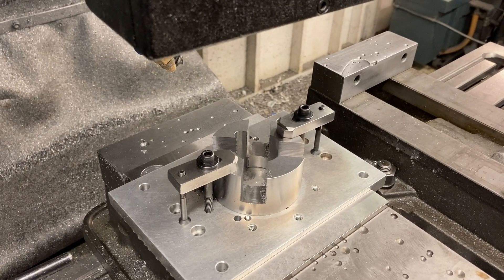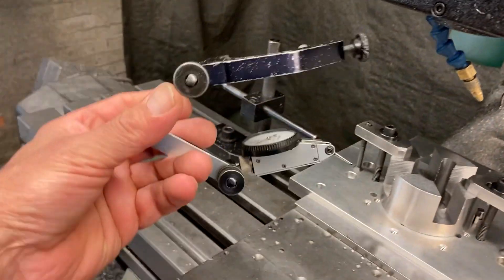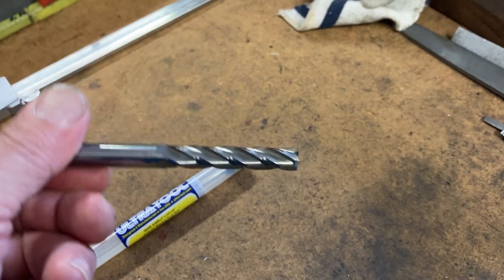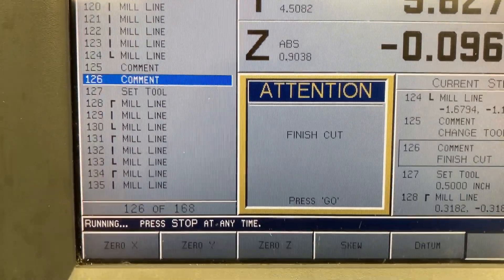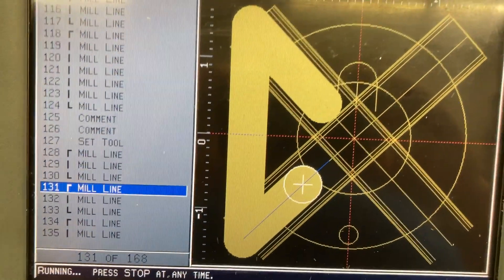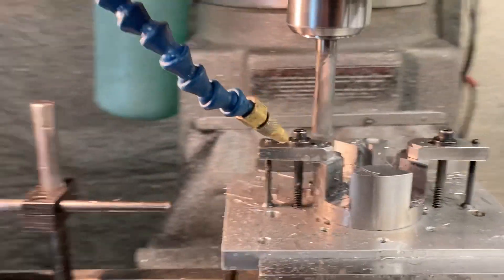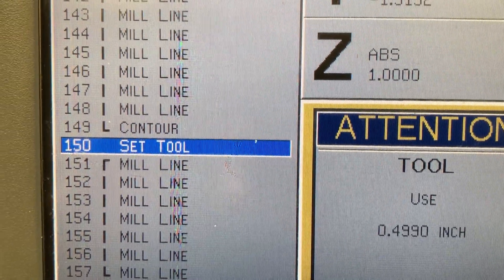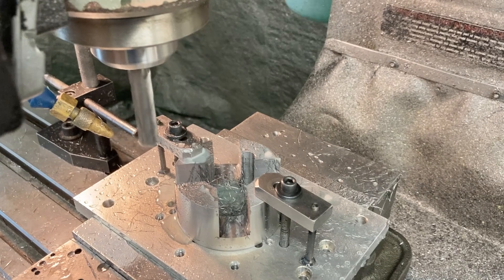Finish Mill Keyway Slots in 1018 Steel Hub using Carbide Endmill on Acu-Rite MilPwr CNC w Programing